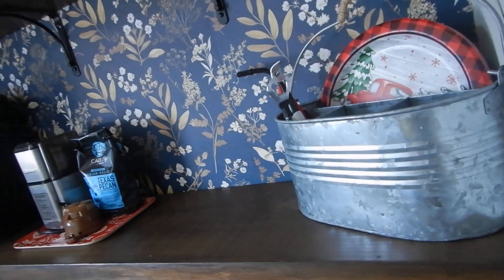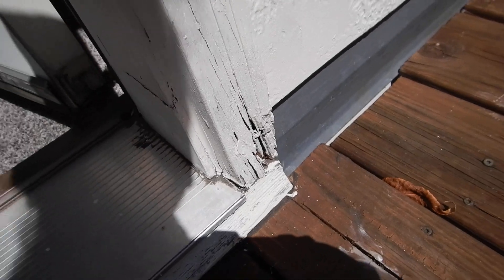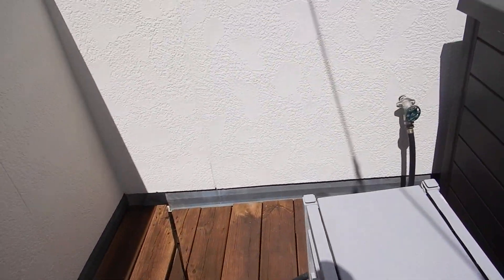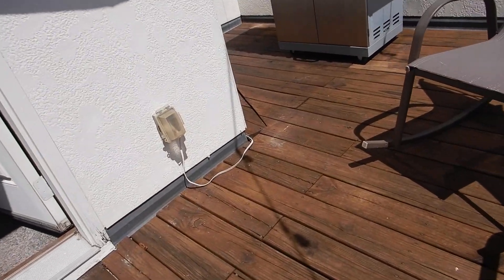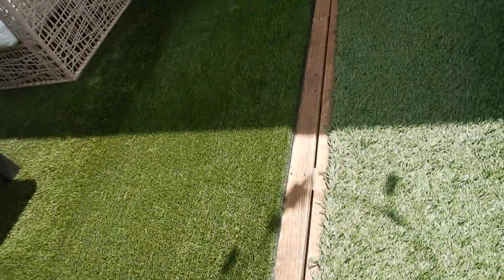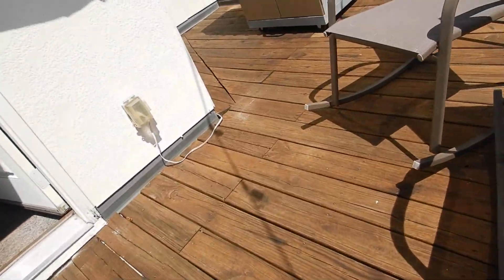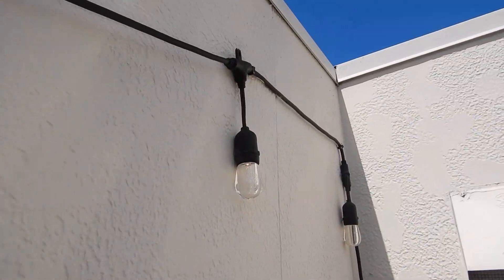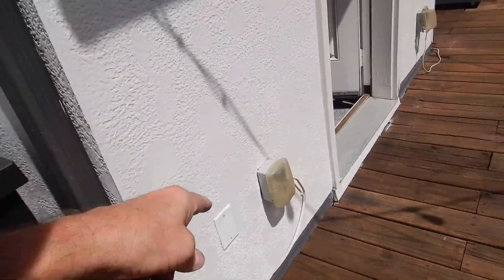1Ka. Observation Deck